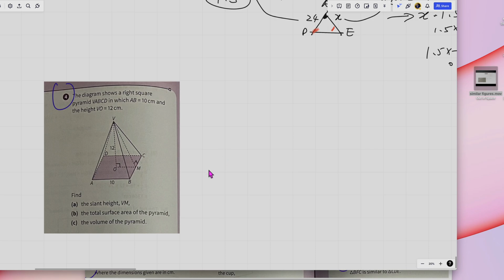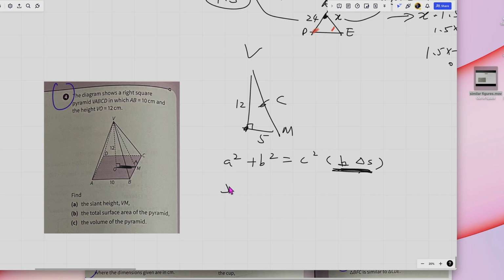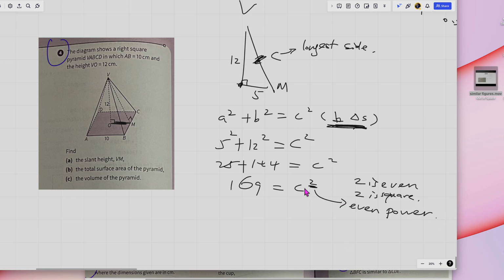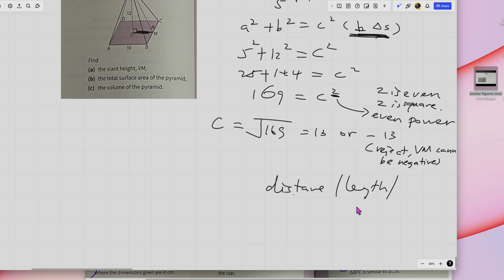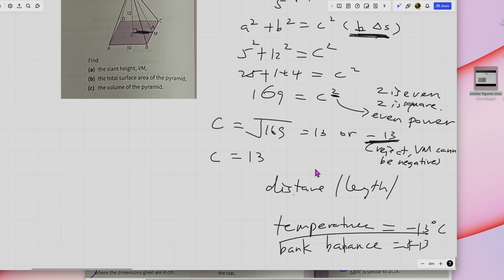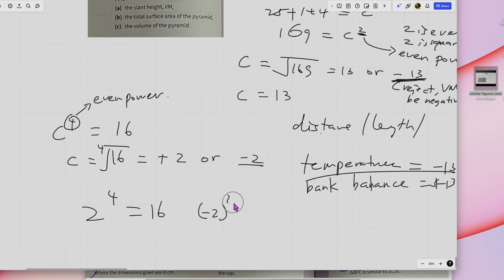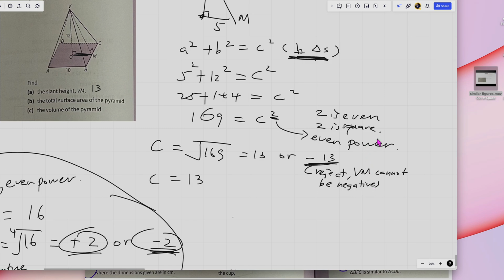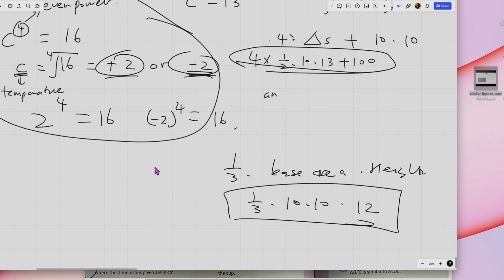20221125 yx pyramids with a square base